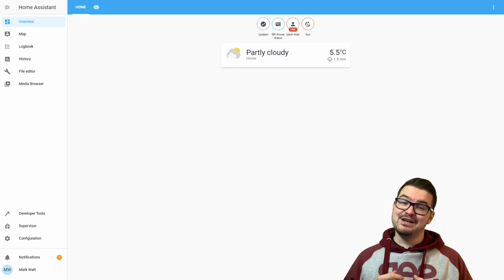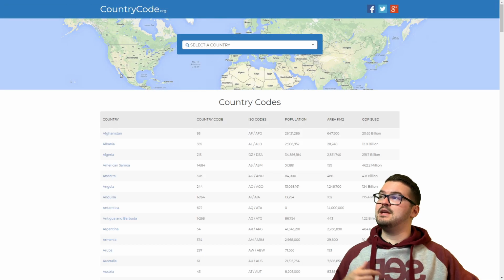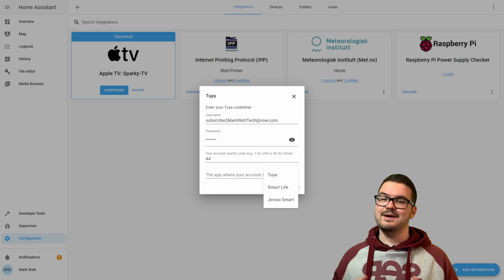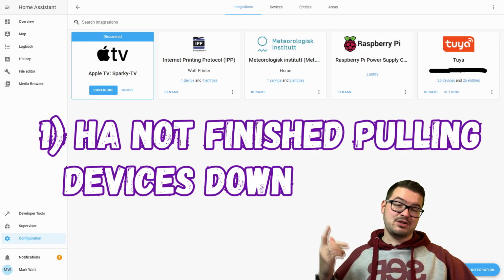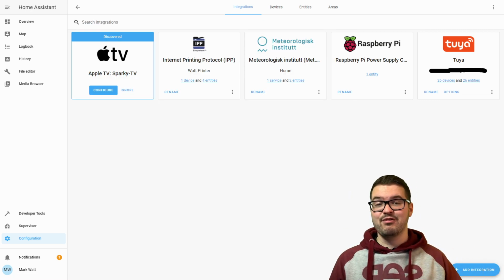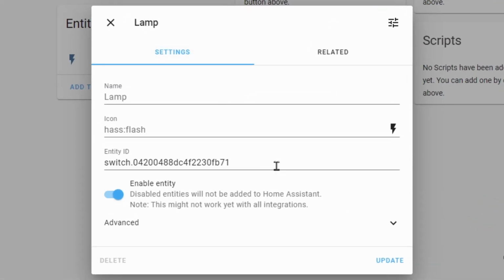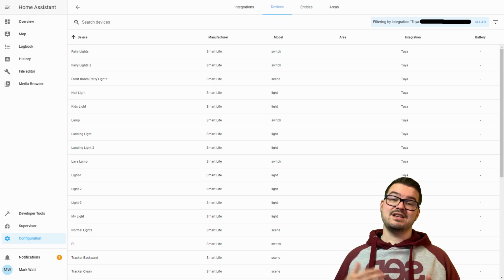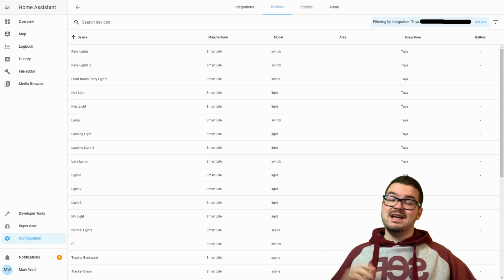HOW TO - Add Tuya Devices to Home Assistant (ORIGINAL TUYA INTEGRATION)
THIS METHOD FOR TUYA IS NOW DEPRACATED

In this video I will be showing you a quick and simple way to add your Tuya (Smart Life) devices to Home Assistant.

This video was made as supporting content for my demo Home Assistant used in my videos. This will give us a few devices to show off and play with in future videos.

▬  Video Chapters ▬▬▬▬▬▬▬▬▬▬▬▬▬▬▬
0:00 - Intro
0:13 - About Tuya
1:25 - Tuya Integration Setup
4:27 - Quick tip for Entity IDs
6:17 - Summary and Outro
6:52 - Blooper